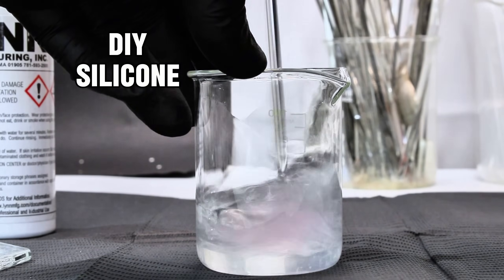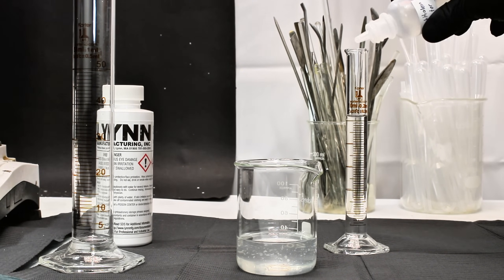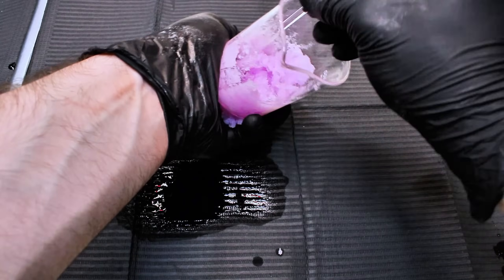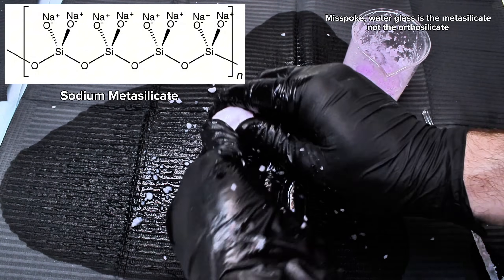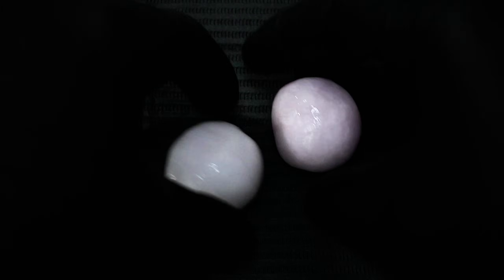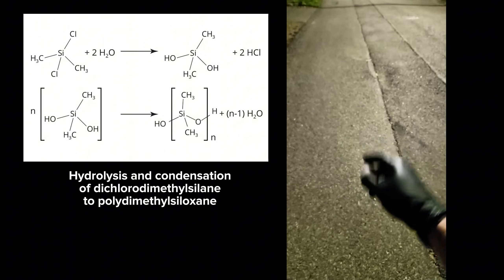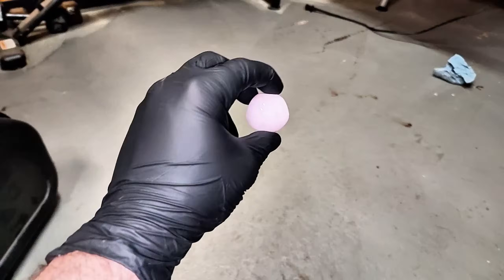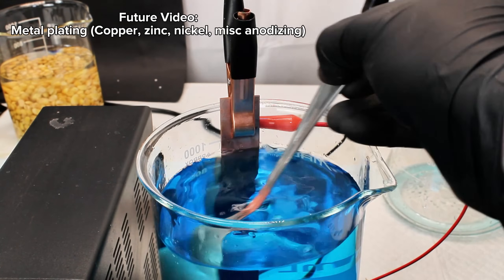Making Silicone from Scratch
In this video I make a simple silicone from sodium silicate and ethanol. The sodium silicate was purchased for this video, but can be easily obtained by dissolving silicon dioxide in sodium hydroxide.

This is my first real foray into polymer chemistry, and as you chemists know, this is about the simplest possible example. I started so simply because I'm unsure whether there is any real interest in polymers, and I'm more than happy to try something more complex if there's any interest.
Just let me know!